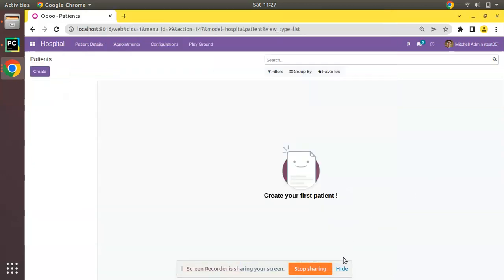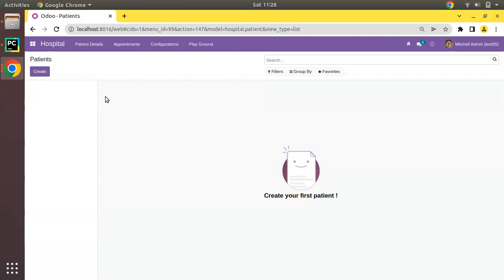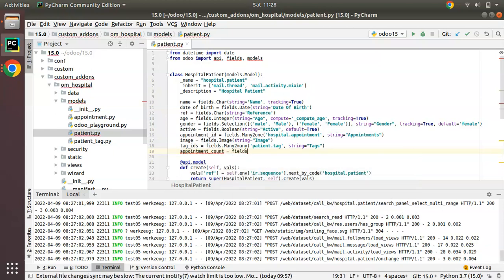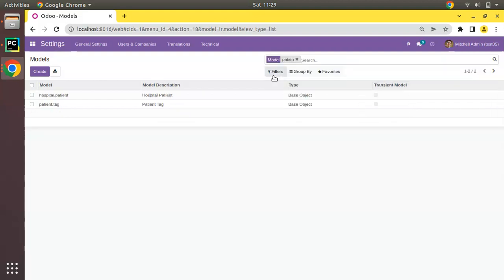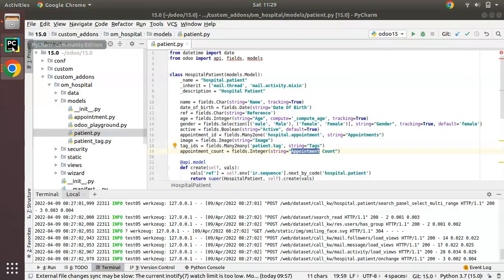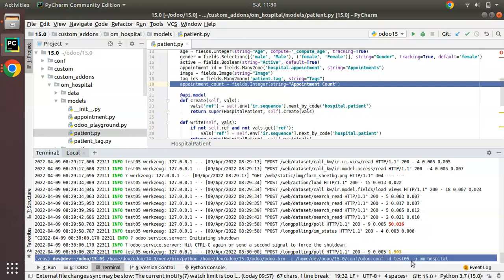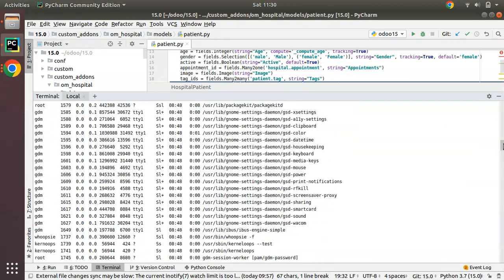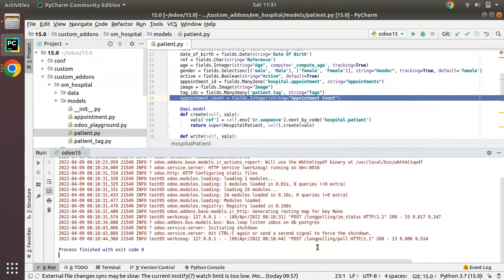How To Upgrade A Module From Odoo CLI || Upgrade Module From Terminal In Odoo || Odoo Command Line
How to upgrade a module from odoo command line. Upgrade module from terminal in Odoo. Steps to upgrade module from terminal in Odoo. Steps to upgrade odoo module from terminal. Upgrade module from odoo cli. Odoo command line options. Odoo command line interface.